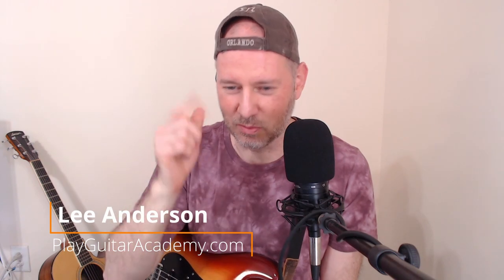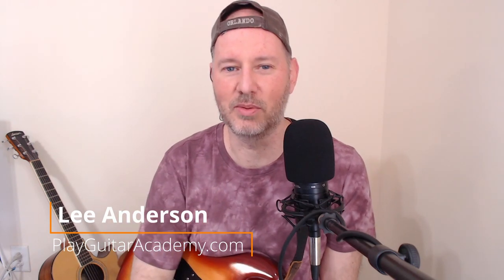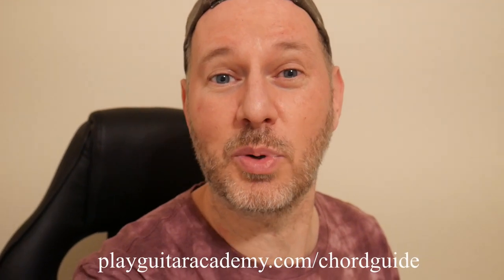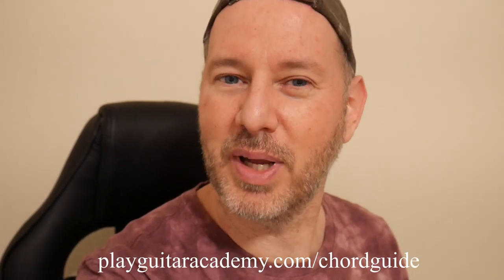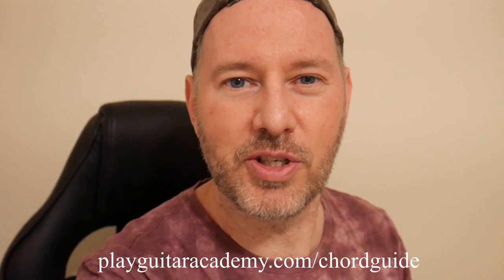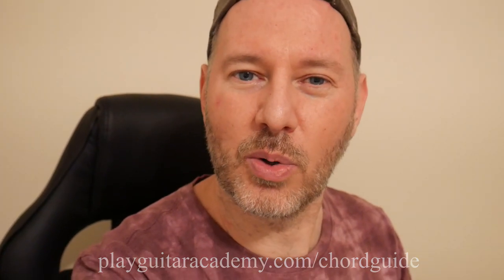Guitar Tone Frustrations - PlayGuitarAcademy com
►►Download FREE Clean Chord Worksheet

This week's series is all about guitar frustration. It's something we all go through, but it doesn't have to last very long. Part 1 deals with the frustration of guitar tone and how to put those problems in your past.

Play Guitar Academy helps frustrated guitarists get back to getting better at the guitar. If you are struggling to get better and are not sure what to do, visit playguitaracademy.com for tons of free content, courses, and guides. Check out, each week, super valuable guitar instruction on the Play Guitar Podcast as well.